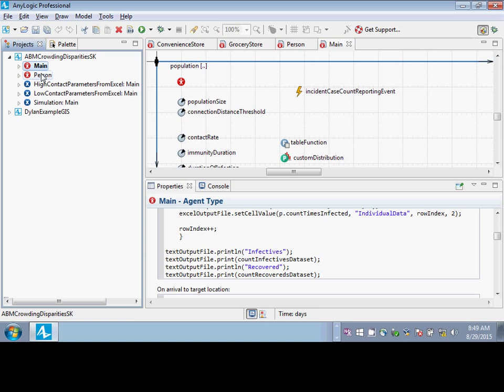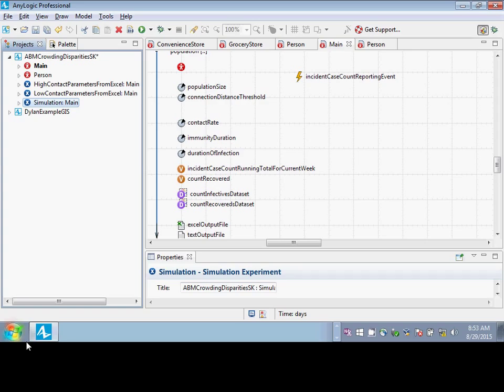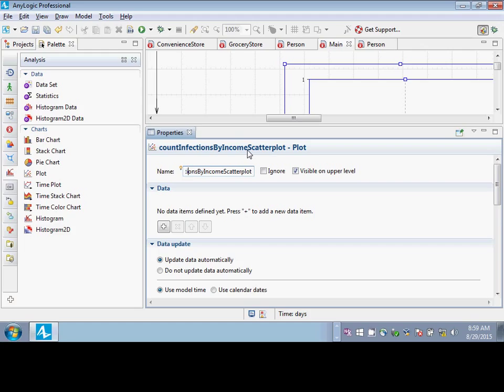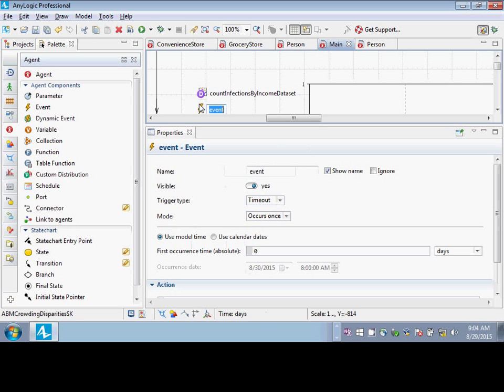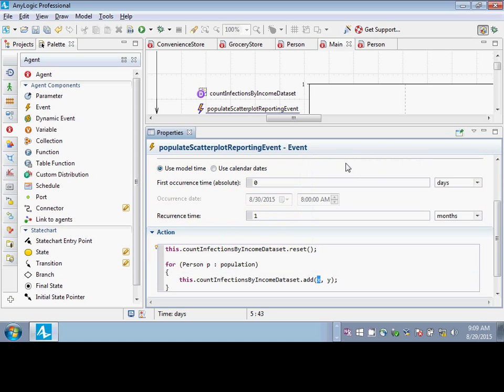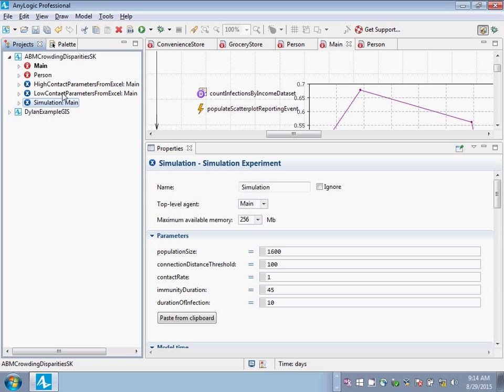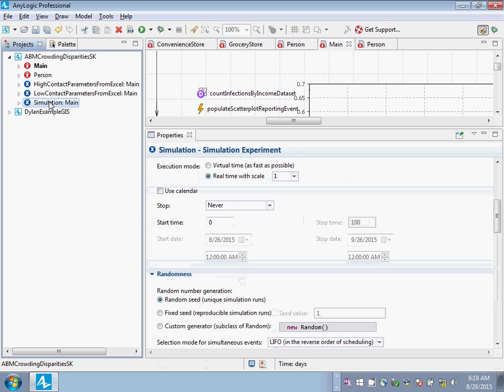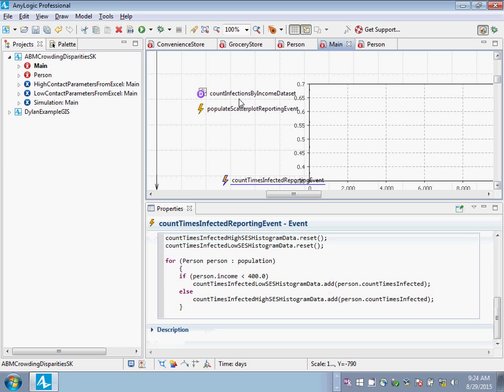Adding an Income by CountTimesInfected Scatterplot in AnyLogic